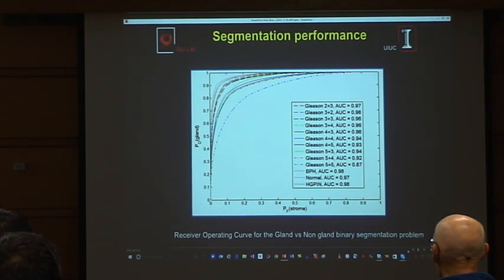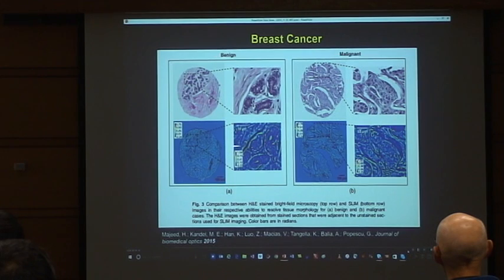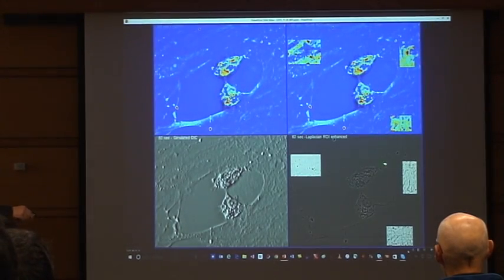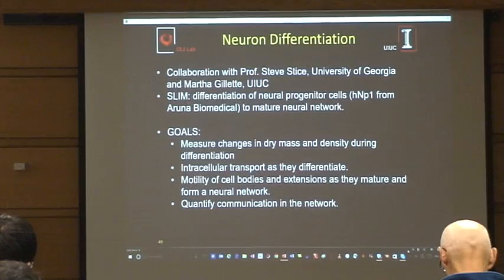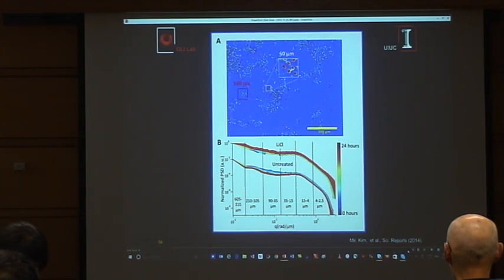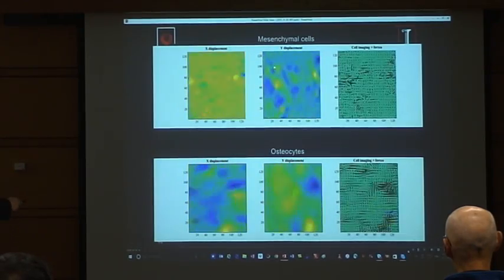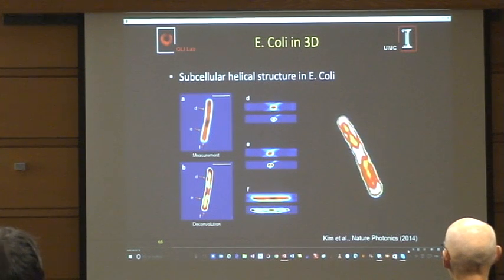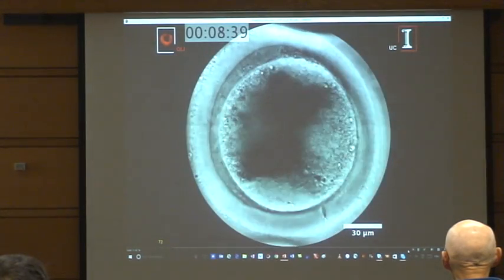MOS Gabriel Popescu 110315 part2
Modern Optics and Spectroscopy, Fall 2015
Quantitative Phase Imaging in Biomedicine: Recent Progress and Outlook
Gabriel Popescu, University of Illinois at Urbana-Champaign